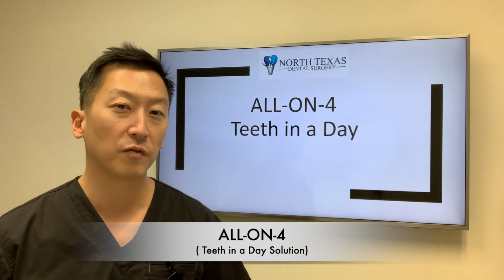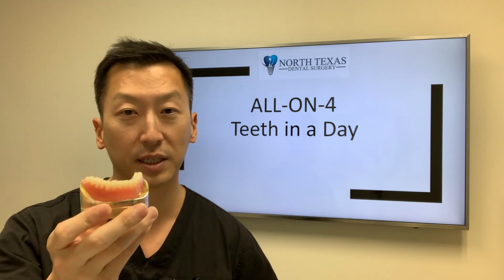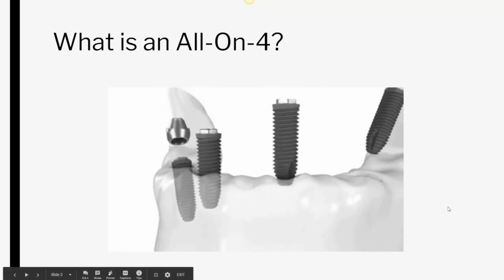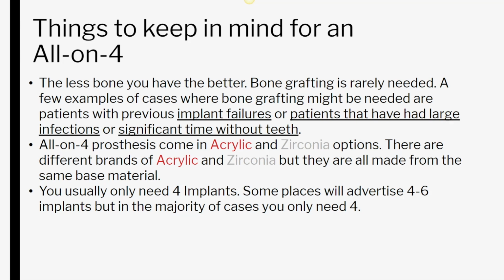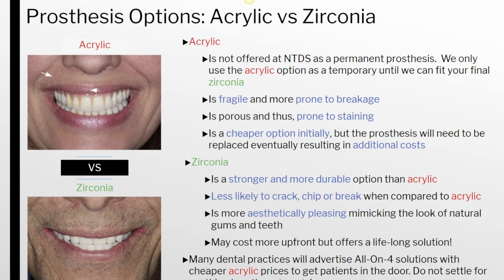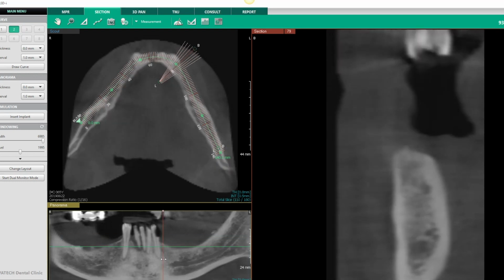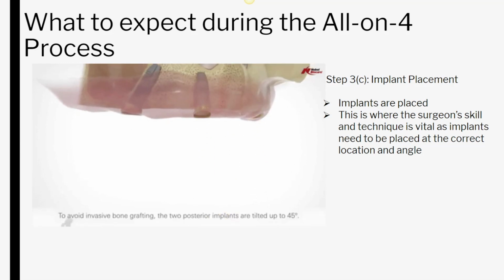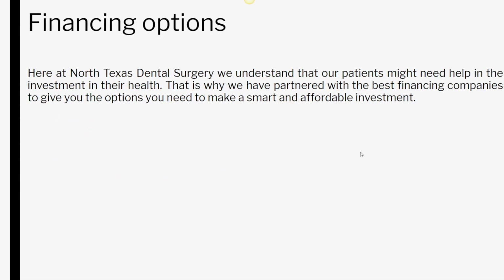All the information you need about All on 4 or Teeth in a Day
Watch Dr. Choi talk about everything related to All on 4, also known as Teeth in a Day here at North Texas Dental Surgery.